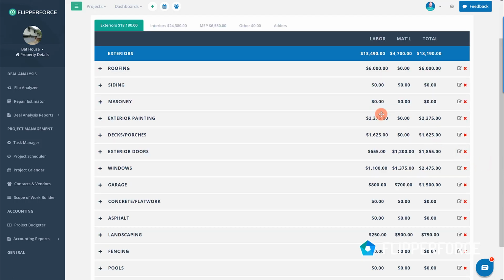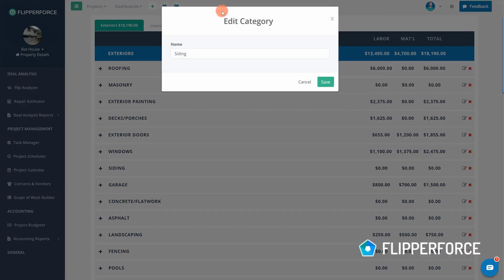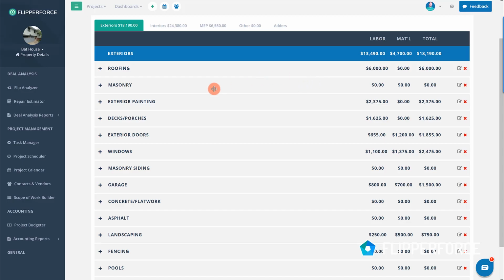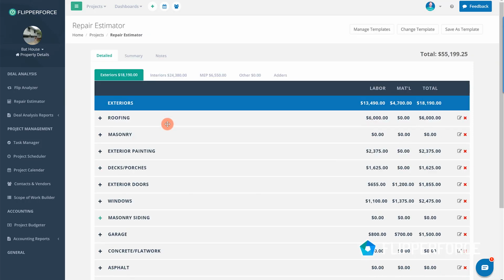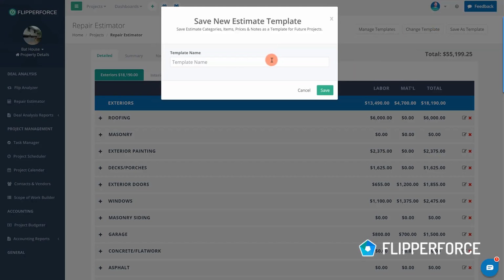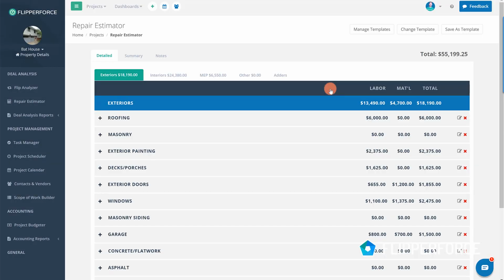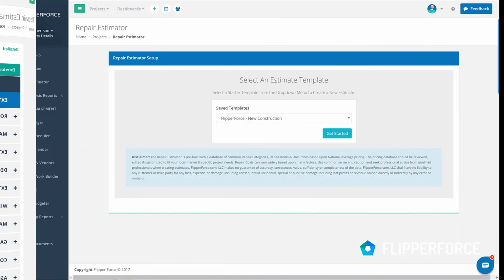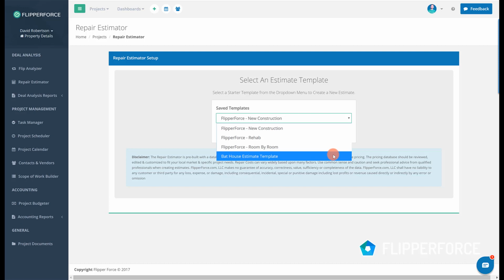Creating Rehab Estimate Templates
Learn how to create Rehab Estimate Templates that you can save for estimating costs on future rehab projects!